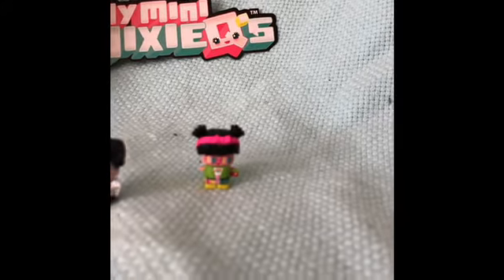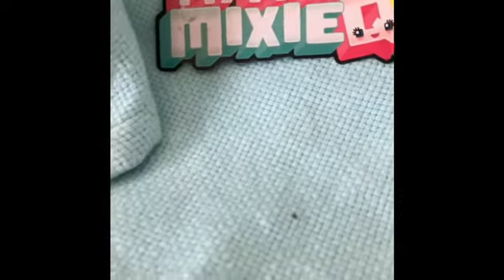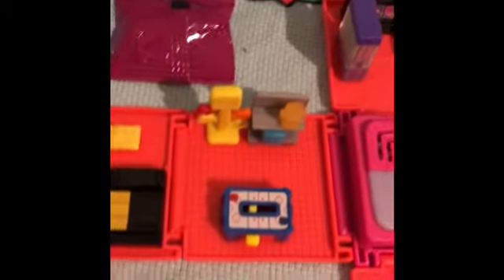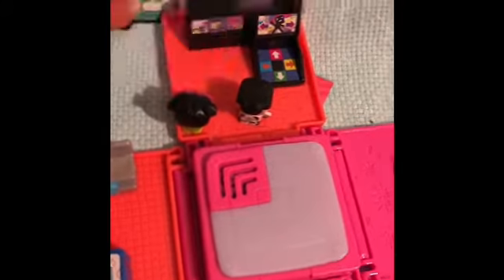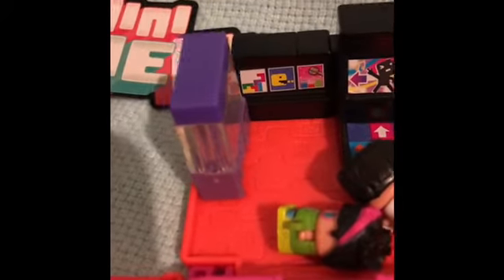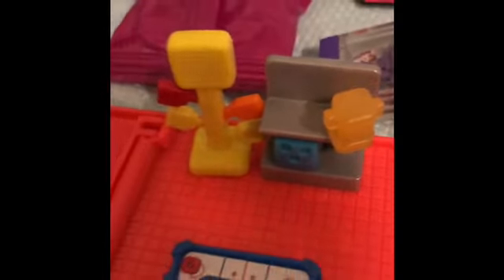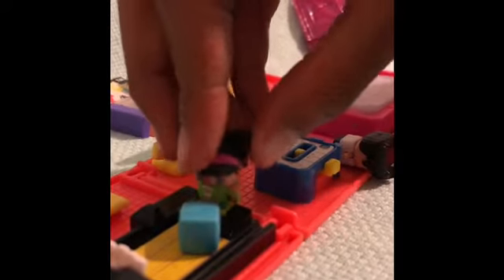My mini mixie q’s very neon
Toys wow

Have fun